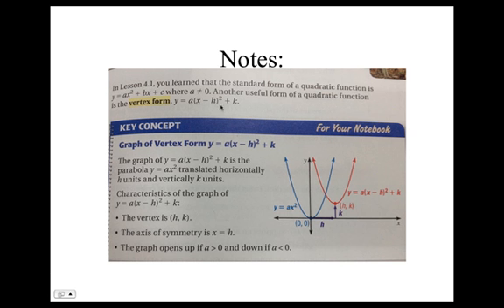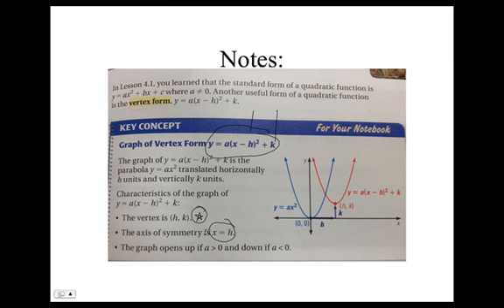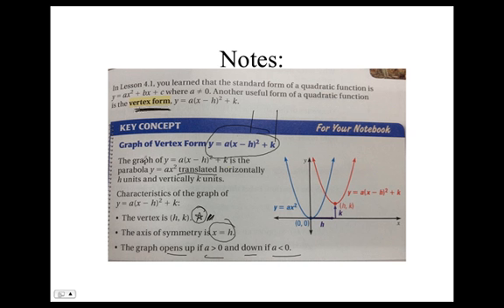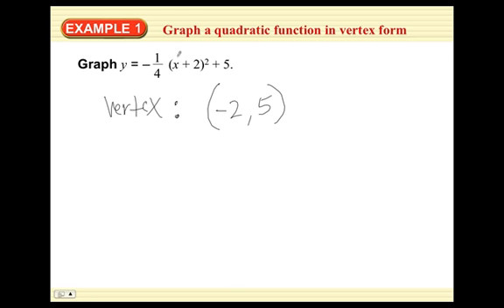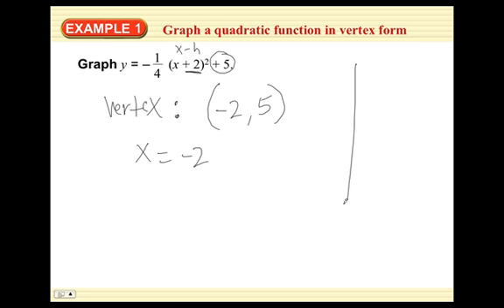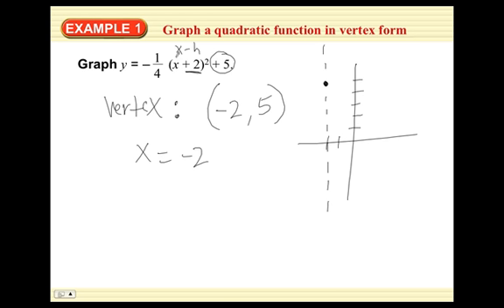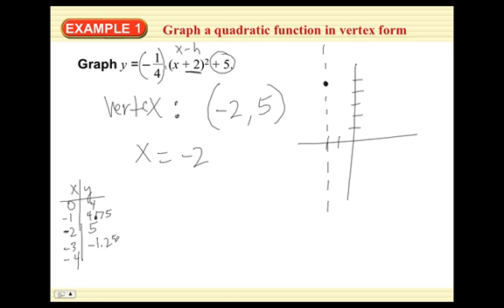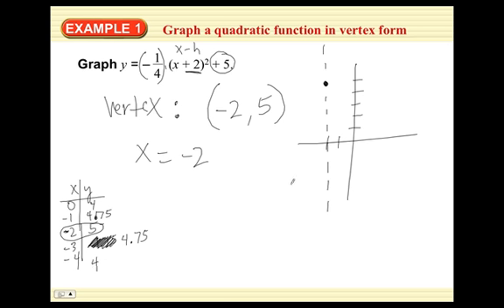Algebra 2 Section 4-2 Quadratics in Vertex form (part1)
You will learn how to graph a quadratic in vertex form.